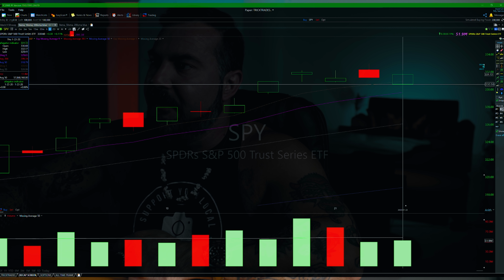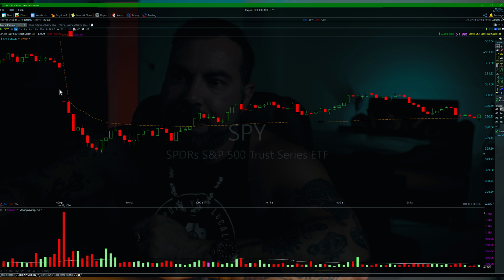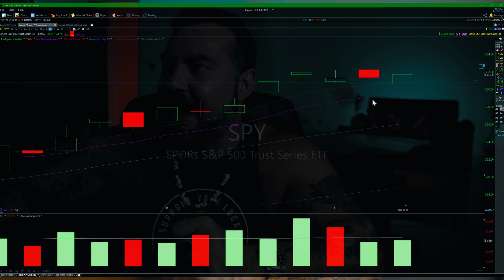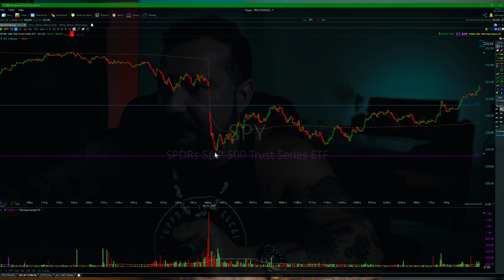HOW TO DAY TRADE A DAILY CHART MOVING AVERAGE!! (TRADING STRATEGY EXPLAINED) 2020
How to day trade a daily chart moving average and line it up with the intraday chart. It seems complicated but let Tricktrades explain it to you in the simplest way! By the end of this free video lesson, you will be able to execute a moving average day trade with ease. Plus so much more trading education !!!

Join TrickTrades Today And See Why We’re So Different...

🔥 Join our SWING service...